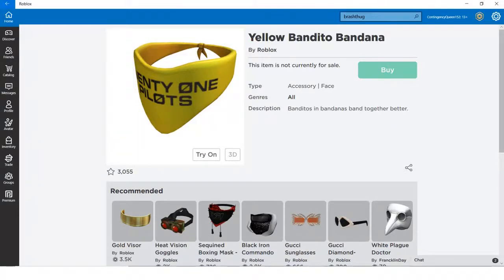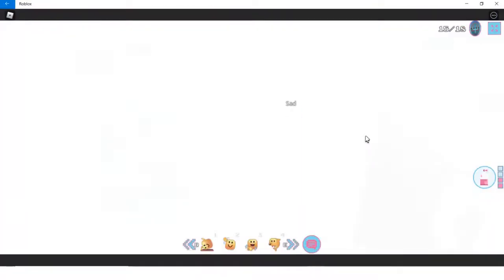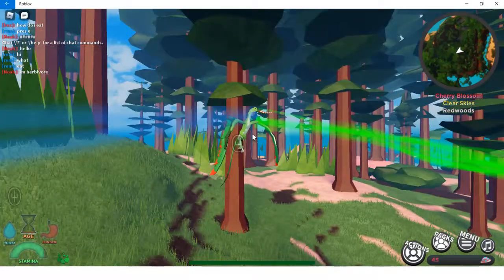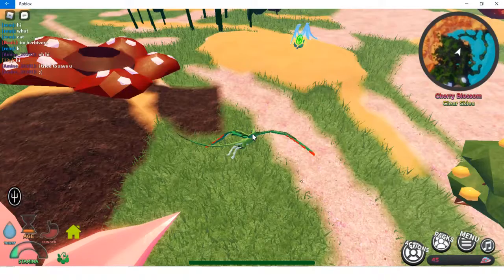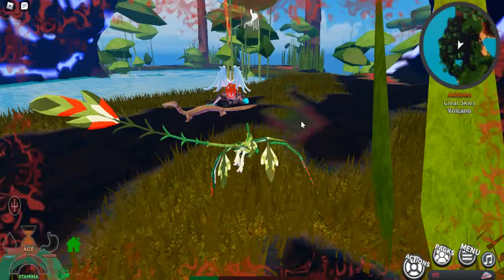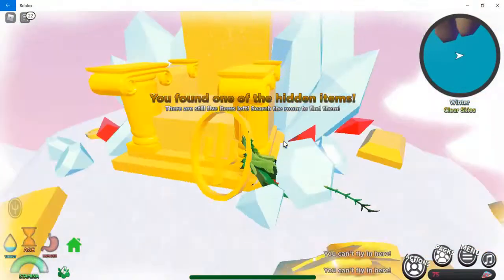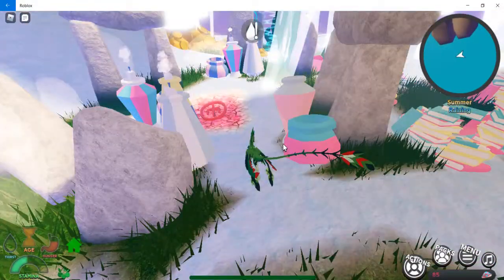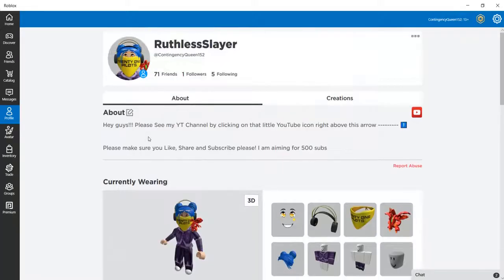FREE ACCESSORY! HOW TO GET Yellow Bandito Bandana! (ROBLOX TWENTY ONE PILOTS EVENT)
Hey guys it's ContingencyQueen152 here aka Harshi here! This video is about :

 How to get the Yellow Bandito Bandana From the Twenty One Pilots ROBLOX Event! It’s fairly easy to get just follow this video guide! You will need to play the game called: “Creatures of Sonaria”